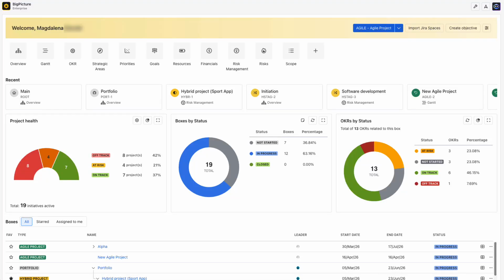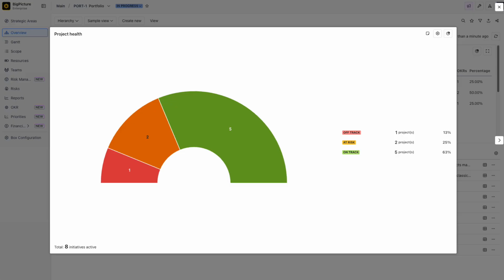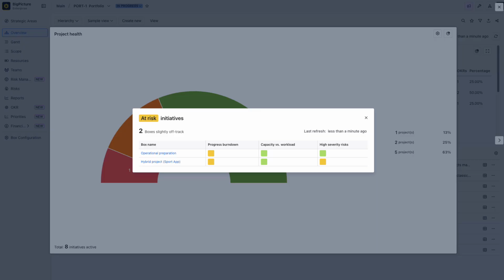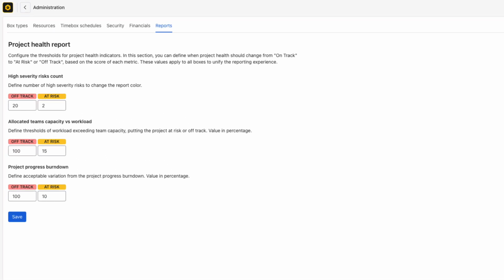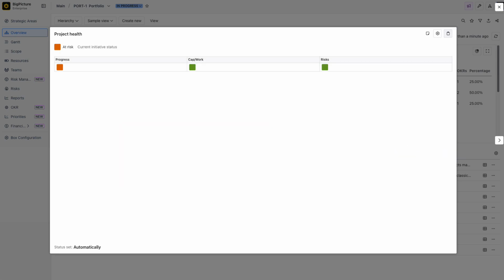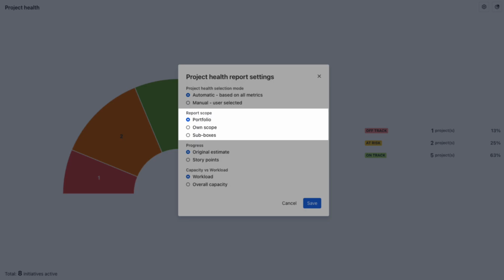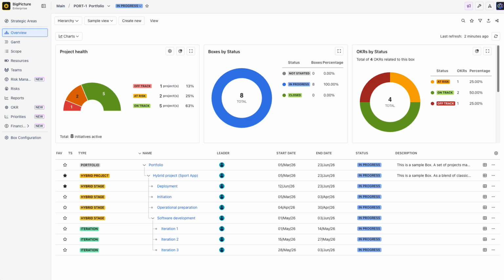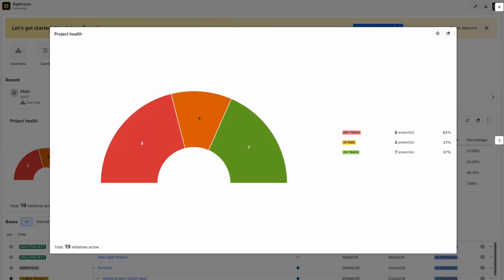Track project health and identify risks fast in BigPicture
Why it matters:
Manual status reporting is a time sink that often leaves teams reacting to problems too late. This report centralizes your data, giving you the clarity needed to spot risks early and keep your project portfolios moving forward without the administrative headache.

In this video:
• Instantly see which projects are on track and which need attention with the BigPicture Project Health Report.
• Visualize project status using a simple red, amber, and green system.
• Identify bottlenecks using progress burndown, capacity, and risk indicators.
• Customize health thresholds to match your organization’s unique goals.
• Access project health insights across Gantt, Board, and Overview modules.
• Choose between automatic status tracking or manual overrides.